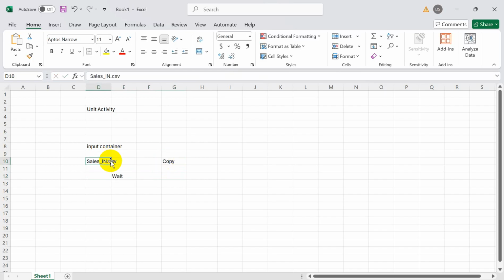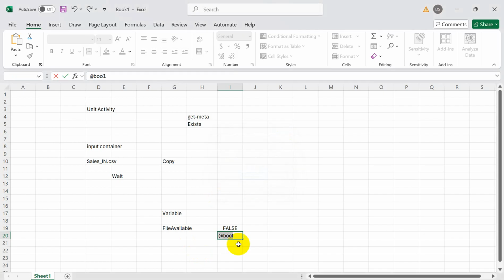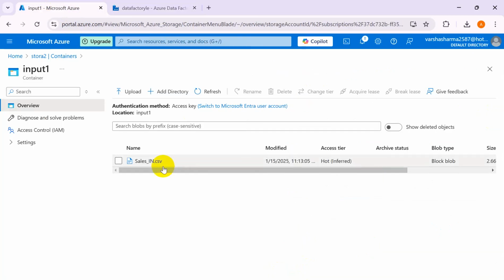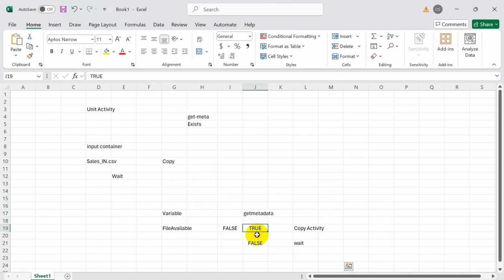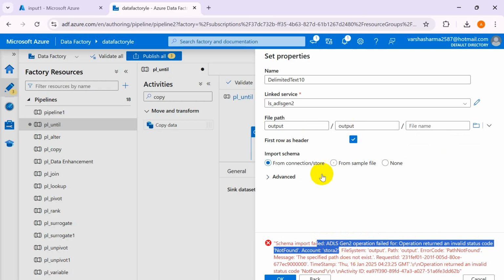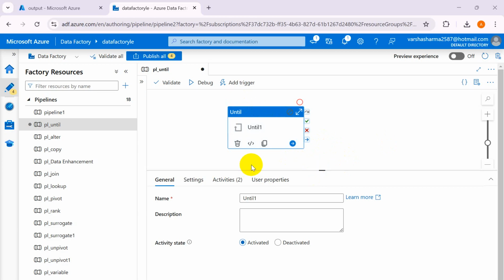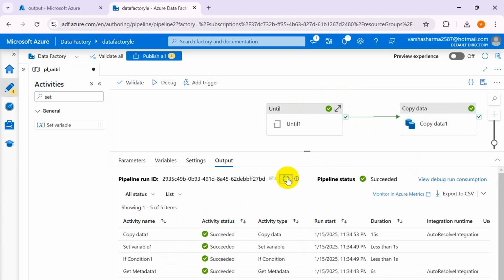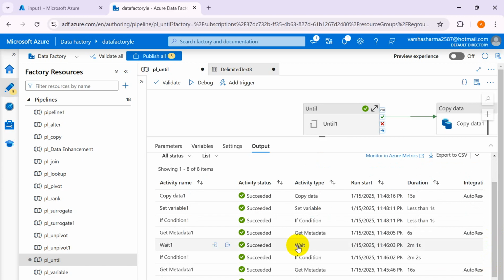36. ADF Real Time Scenario Unit Wait IF GetMetadat Set Variable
Discover the power of the Wait Activity in Azure Data Factory! 🎯
In this video, we'll break down:
✅ What the Wait Activity is and how it works.
✅ Real-world scenarios where you can use it effectively.
✅ A step-by-step demo to help you understand its practical applications.

Whether you're a beginner or an experienced ADF user, this guide will help you integrate the Wait Activity seamlessly into your data workflows.